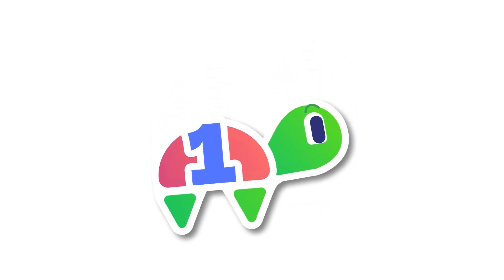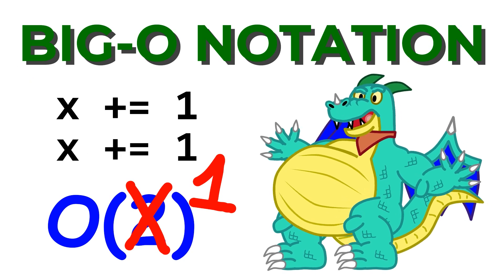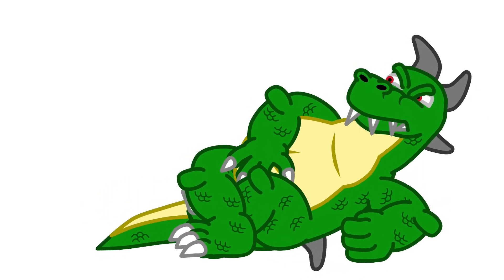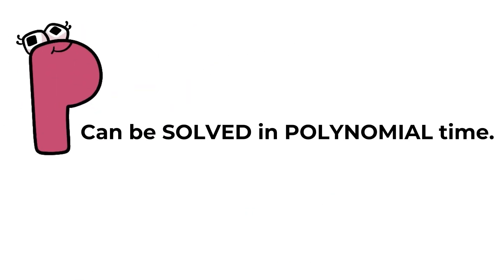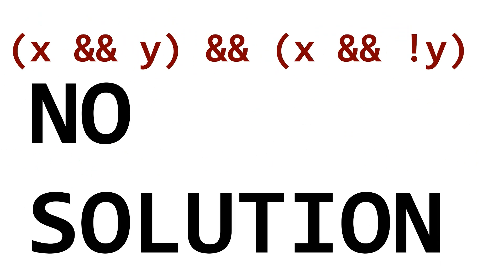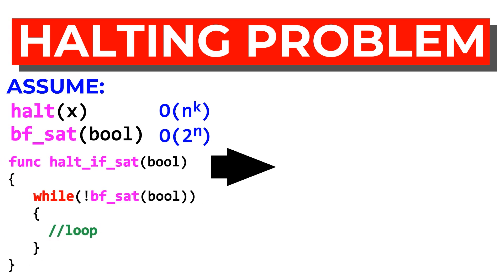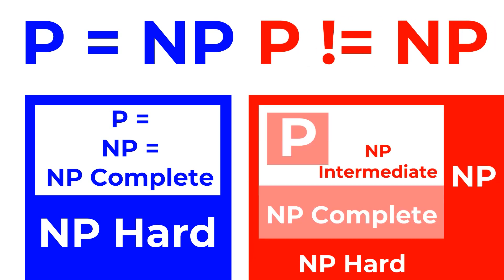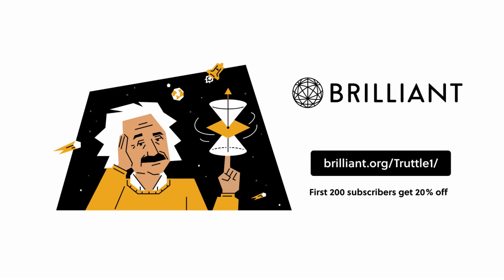P vs. NP: The Unsolvable(?) Computer Science Problem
Even though computers are able to draw and write poetry now, there are still unsolved problems in computer science. I'm not talking about unsolvABLE problems like the halting problem, but problems like the P vs. NP problem, which is probably solvable but a solution hasn't been found. Will you figure it out? If you do, you will win one million dollars. That is not a joke.

Snow Kingdom from Paper Mario: Sticker Star
Bob-Omb Battlefield from Super Mario 64